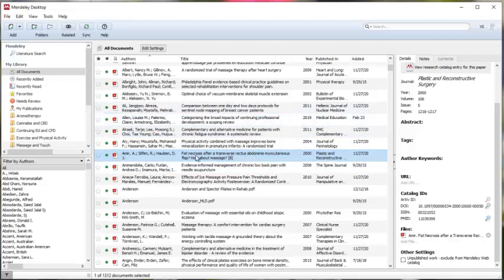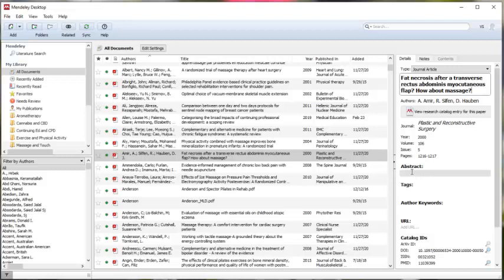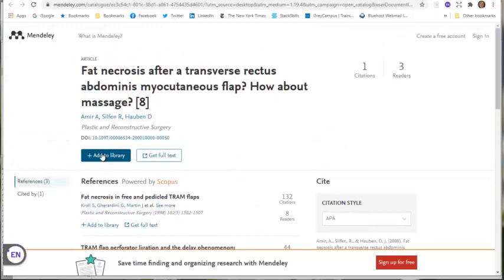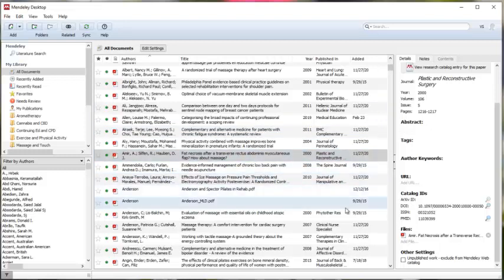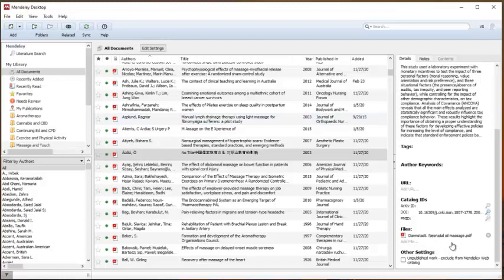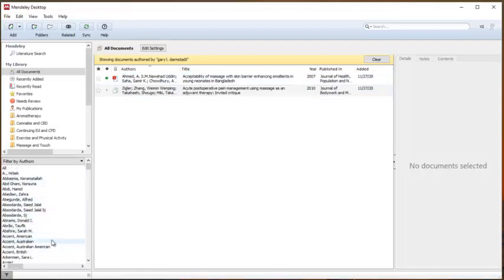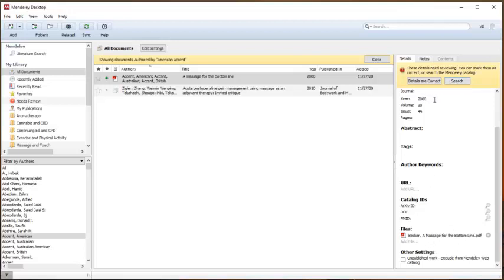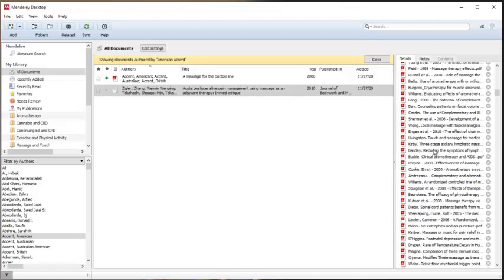Mendeley reviewing meta data and avoiding accidental merges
Reviewing your article metadata is essential to keep things organized. It is also helpful to have adequate information to find references using a search. This video points out some problems that can occur when documents are imported into Mendeley.

This video also shows an oddity--accidentally selecting multiple files and trying to drag them into a folder merges the files into one PDF instead! You don't actually lose the files.